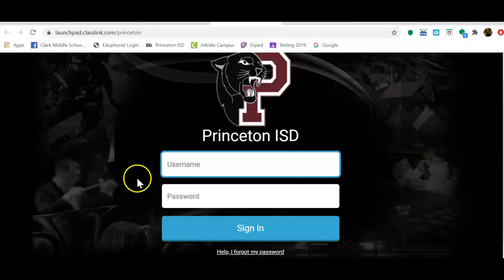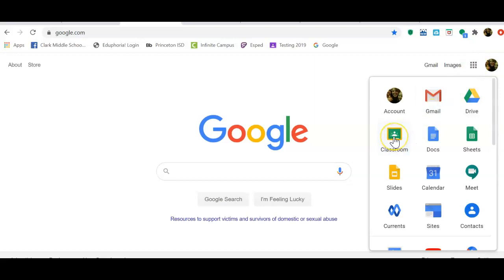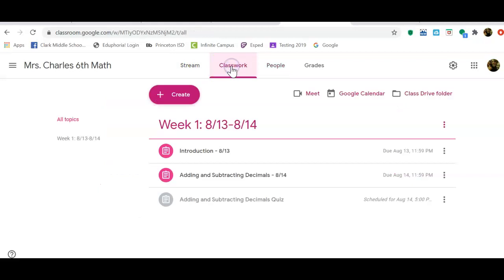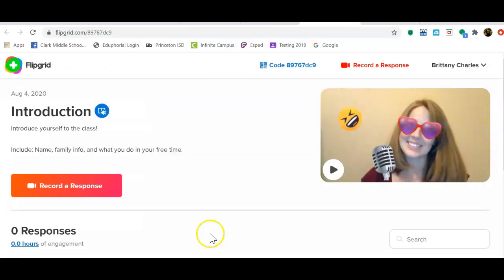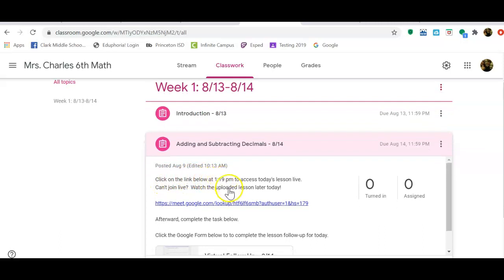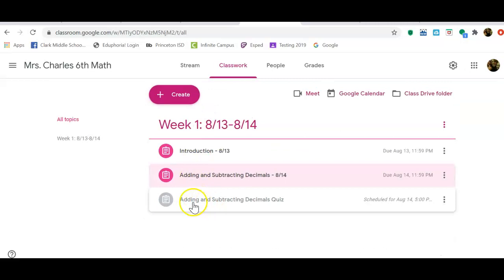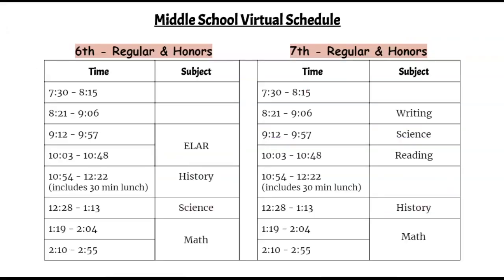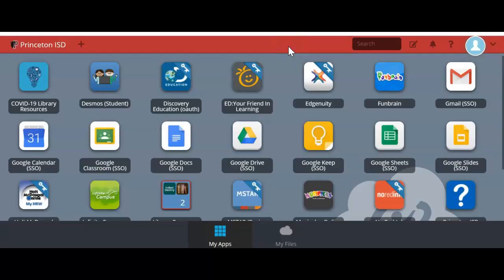Middle School Virtual Learning Tutorial